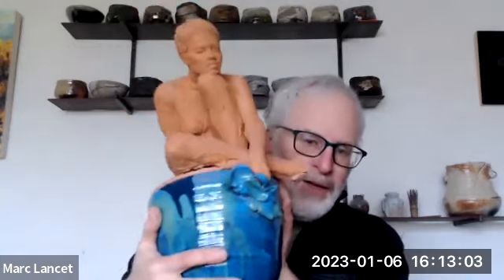Welcome to Ceramic Sculpture at Solano Community College with Marc Lancet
Marc shows a few examples of what is possible in ceramic sculpture while welcoming new students to the subject